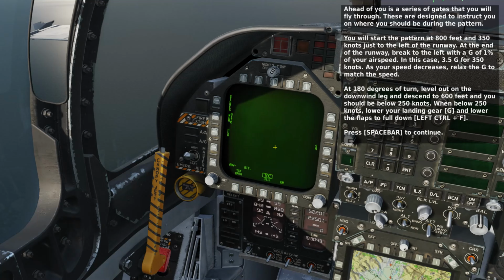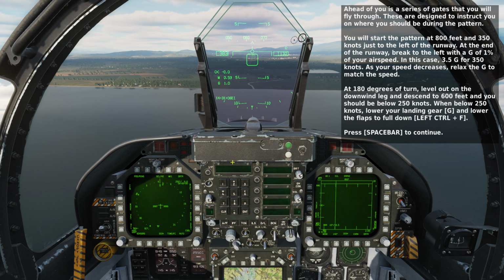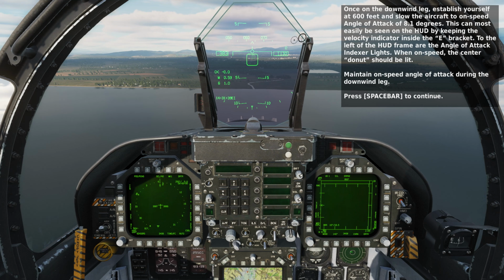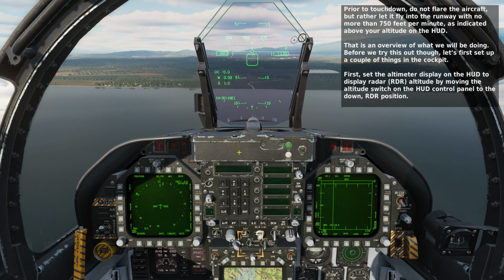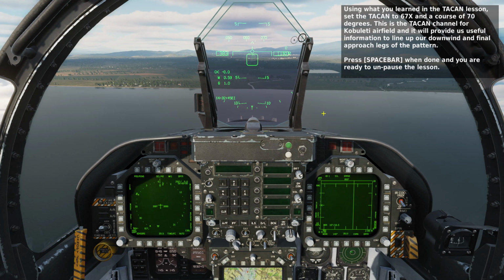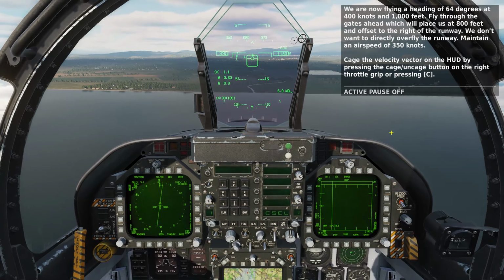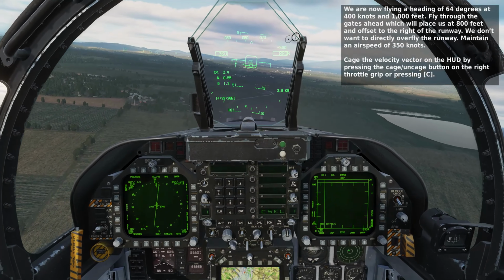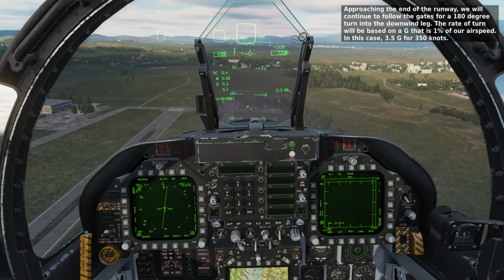DCS. F/A-18C. Refresher Training. VFR Airfield Overhead Pattern Landing. 13/9/2022.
Touch down is a bit rough like Navy pilot.  So Taxi light broke. Landing with keeping Velocity Vector in E bracket  is a lot difficult. Needing many trainings to be able to control this with confidence.   I did this training at least 500 times! :)